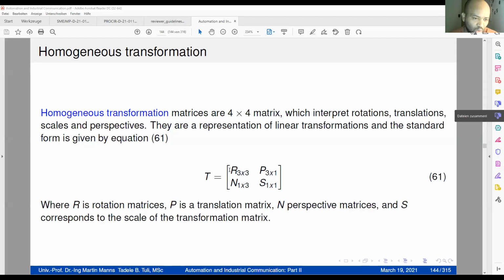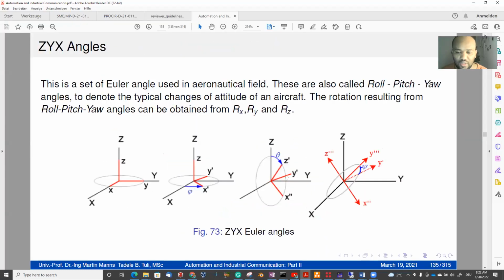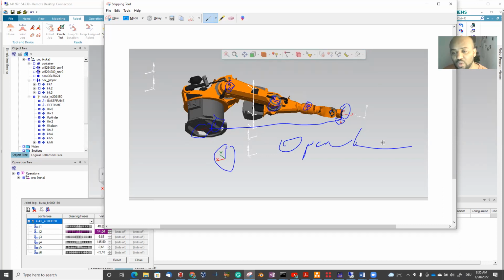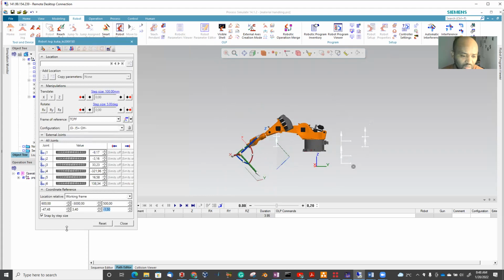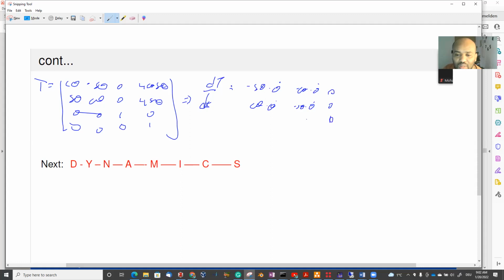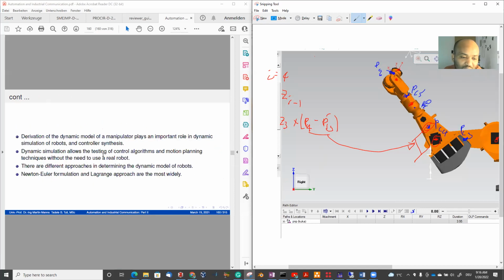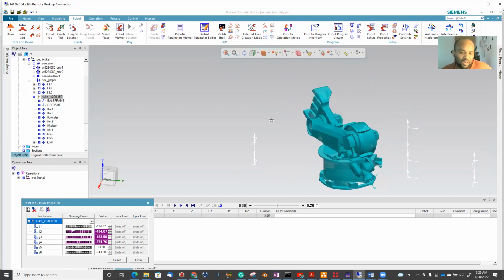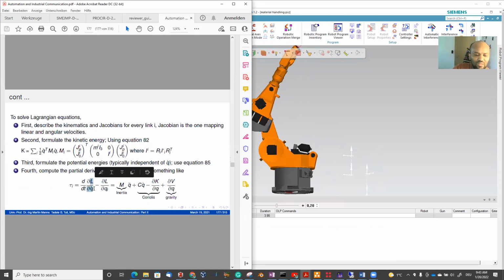20 1 2022 Lecture: Robot kinematics and Dynamics explanation